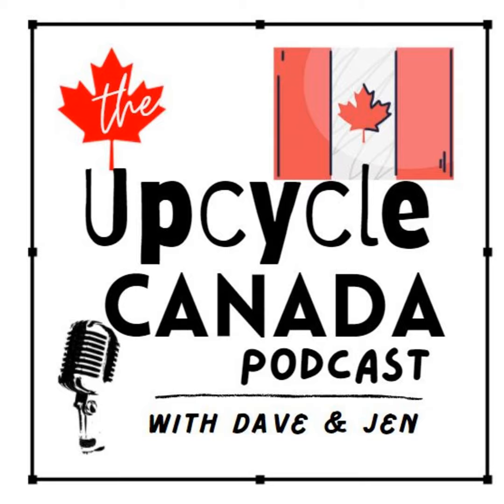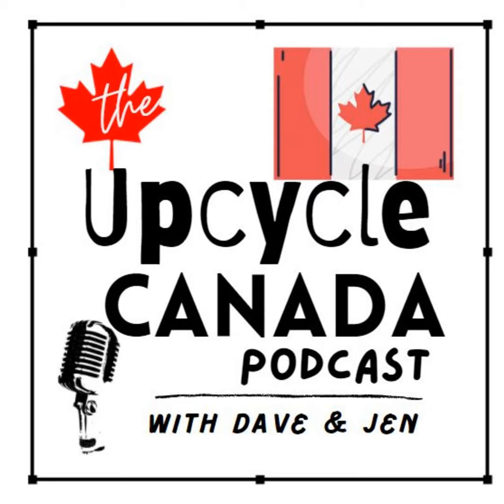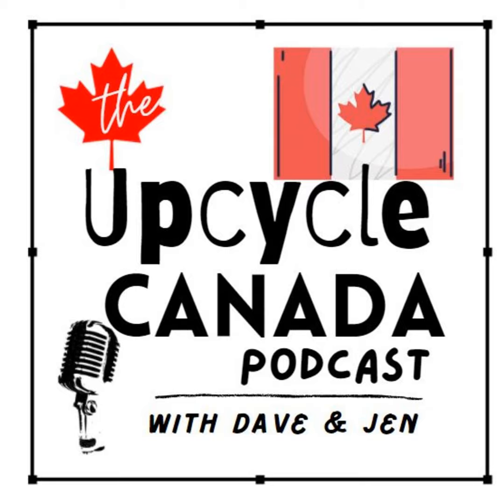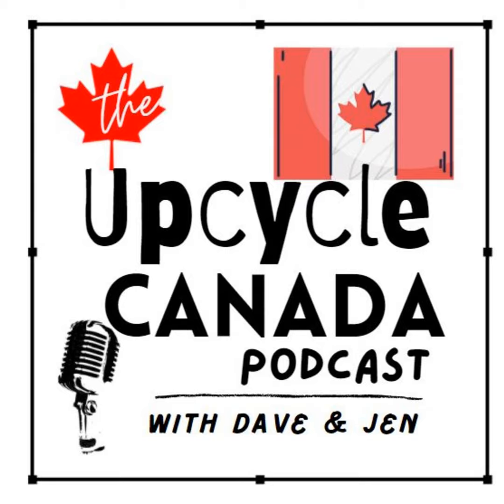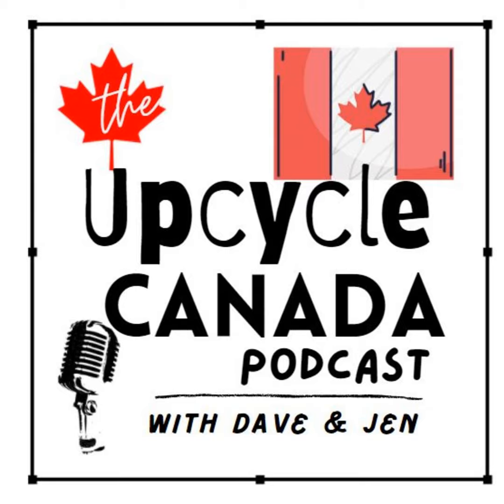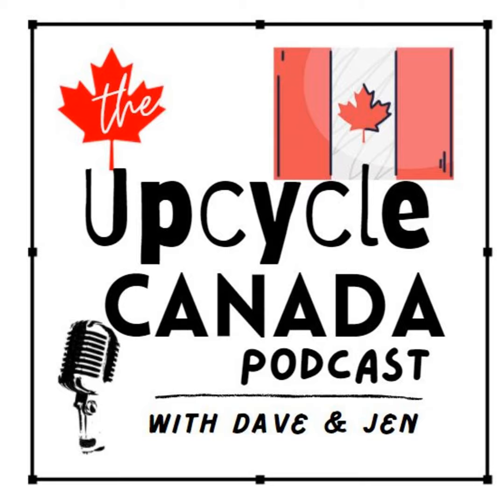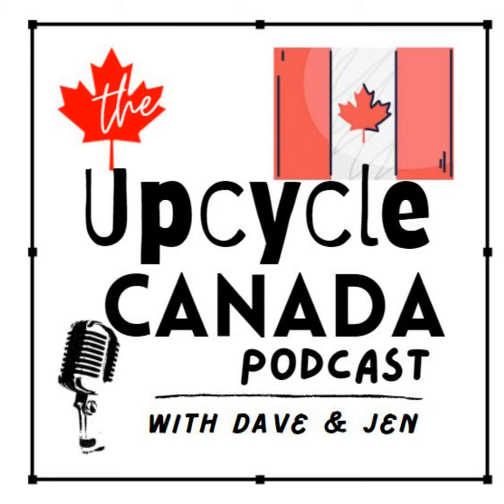E57 - Toy Exchange Canada - Play and Learn. Return. Repeat - Rent Your Toys Today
Carissa MacLennan joins us to talk toys! Yes, Dave is super happy to talk all things toys!  Imagine renting your toys instead of buying toys that your kids grow out of and then you are stuck with toys destined for the landfill!  Grandparents, Aunts and Uncles... Lend us your ear!  What a great gift idea for new parents - the gift that keeps on giving!  Be apart of the solution, sign up for Toy Exchange Club today!!

Toy Exchange Club is reducing the need for toy ownership.
We  ensure children have access to the right toys at the right time to support their development. Once they outgrow the rental toys, they can be used by another family. This sharing economy approach reduces waste in these key areas:

  •  Materials and resources used to manufacture new wooden toys
  •  Packaging materials
  •  Carbon emissions (by keeping shipping local)
  •  Non-recyclable plastic toys

We also try to:

  •  Source educational toys made of natural materials and non-toxic paints
  •  Re-purpose returned shipping boxes and Kraft paper through local businesses
  •  Use Canadian and American-made eco-friendly cleaning products on our wooden toys

Why Rent Toys?

- Receive 7-8 educational toys every 3 months
- Avoid toy clutter in your home
- Save $400 per year by renting
- Get expert-backed wooden toys to support learning & development
- Keep outgrown toys out of the landfill
- No charge for occasional lost or broken pieces

We believe that childhood play should have a positive impact on both our children’s future and the planet’s.

Check out a great new podcast created just for Dad!  We want to encourage and empower Dads everywhere to be the best Dad they can be!

Please share this podcast with a Dad that you love!